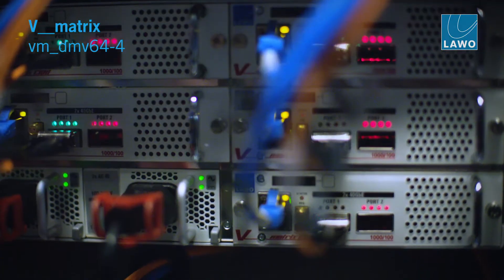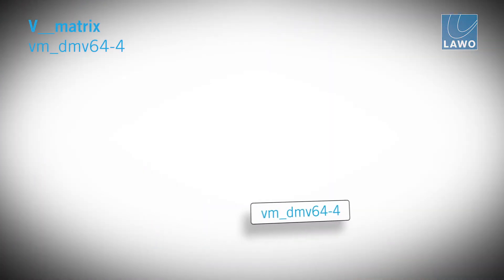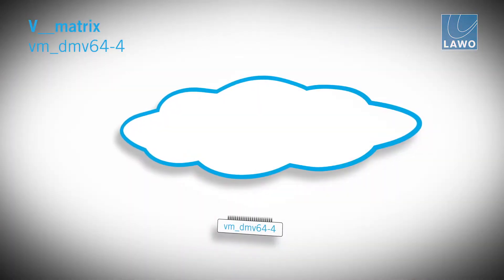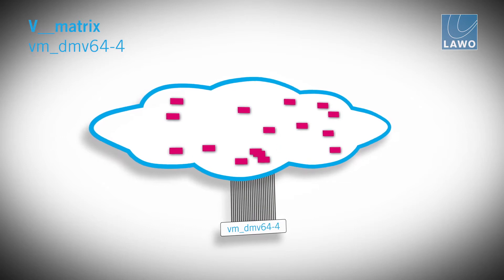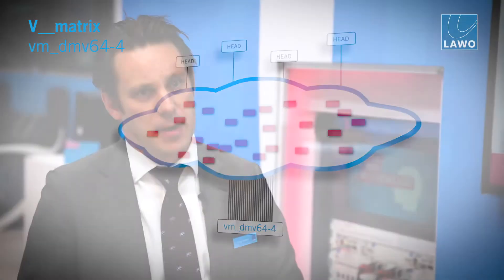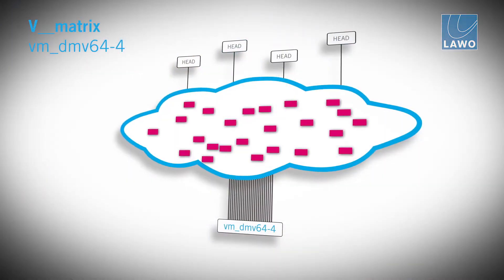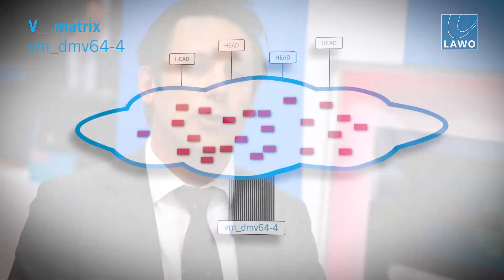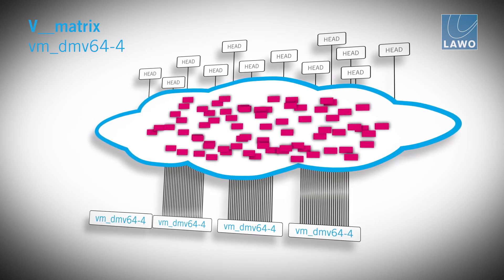Multiviewing Re-defined: World’s 1st Infinitely Expandable True IP Multiviewer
Lawo’s vm_dmv64-4 is a new virtual module (VM) for Lawo’s V__matrix IP routing, processing & multi-viewing platform, complementing the existing vm_mv16-4, vm_mv18-4 and vm_mv24-4 multiviewer line-up. It turns the V__matrix C100 software-defined processing blade into a distributed, infinitely expandable, true IP multiviewer. But the vm_dmv64-4 for V__matrix is a lot more than that – it’s by far the easiest-to-configure Multiviewer on the market: full support for Lawo’s „theWALL“ configuration tool, which enables users to set-up and change multiviewer mosaics and source assignments by easy drag&drop. Safe valuable time of your EICs – simply empower your users!